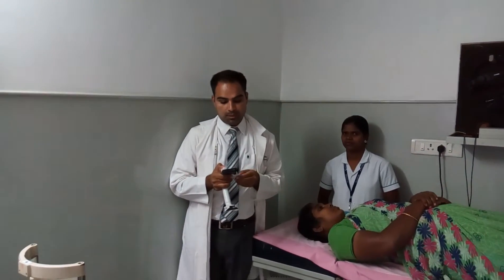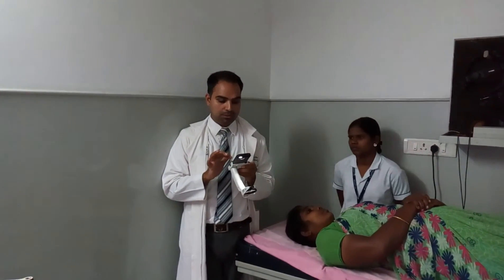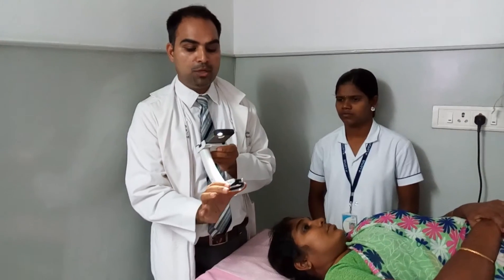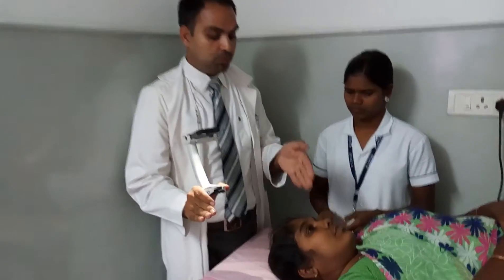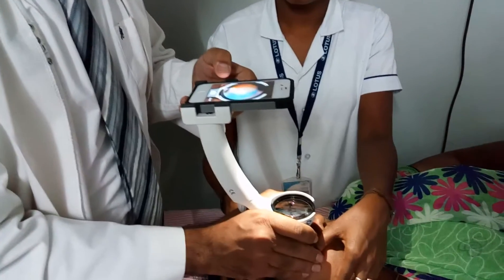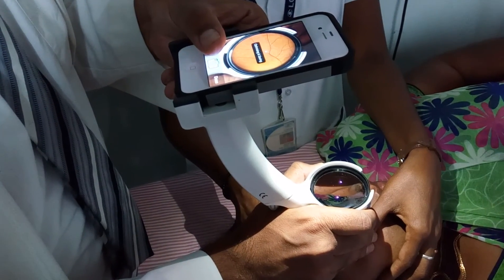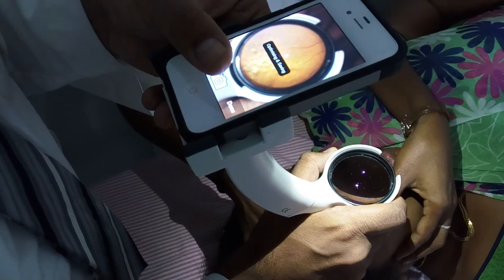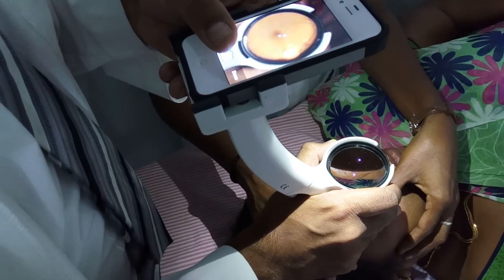Easy Two Hand MII Ret Cam Retinal Imaging Technique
This is the easiest imaging technique for beginers